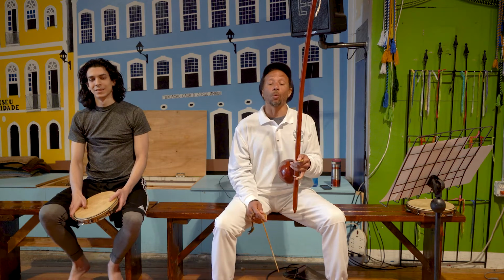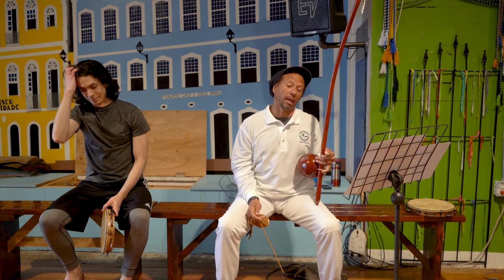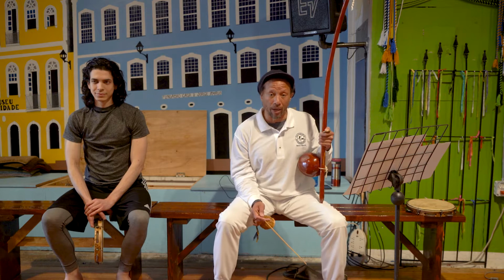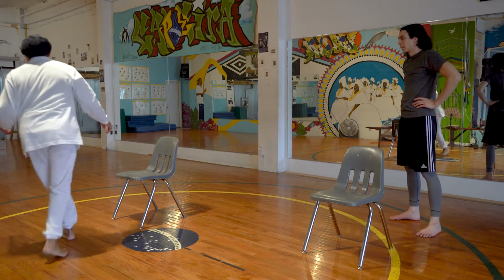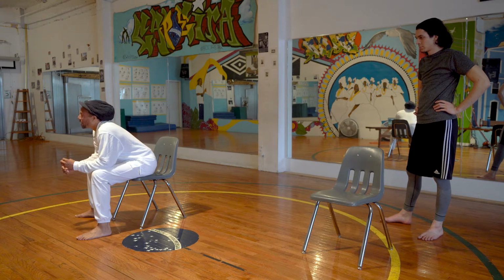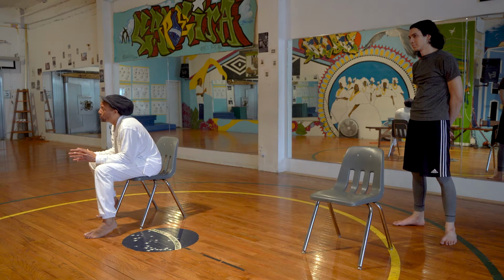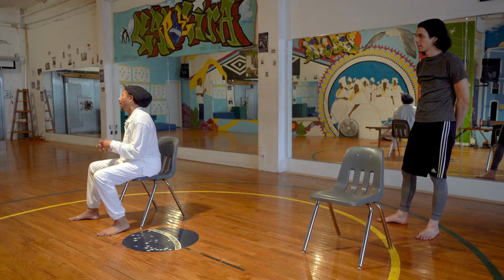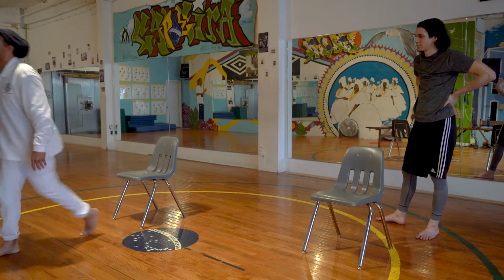Capoeira with Mestre Gaivota - (4/3/20)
Train at home with Mestre Gaivota as he exercises both Capoeira and social distancing at the Afro Brazilian Cultural Center of New Jersey